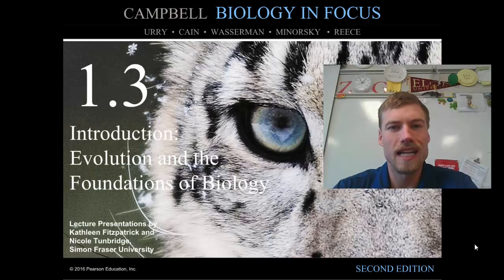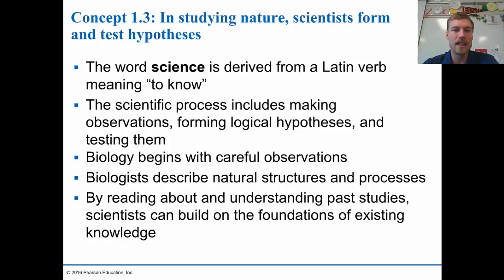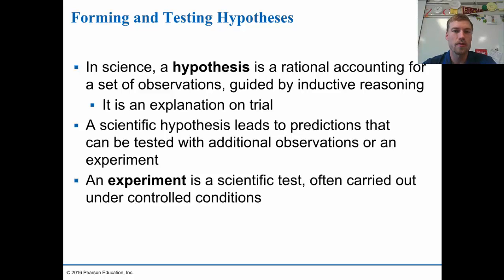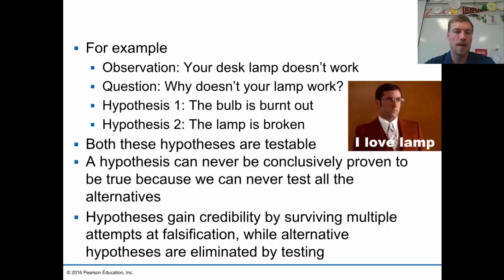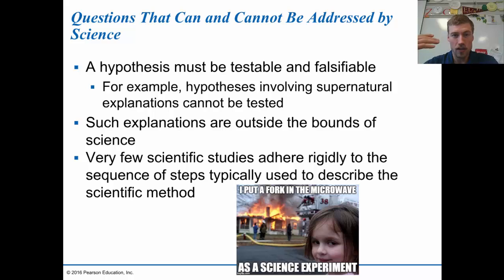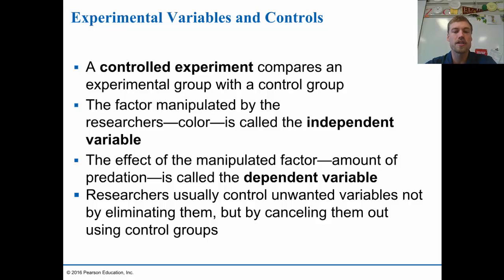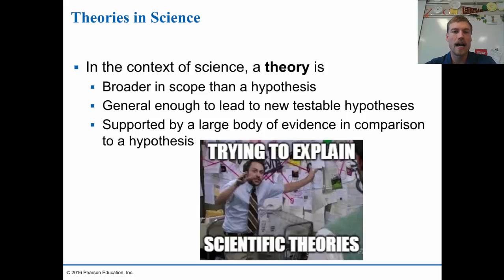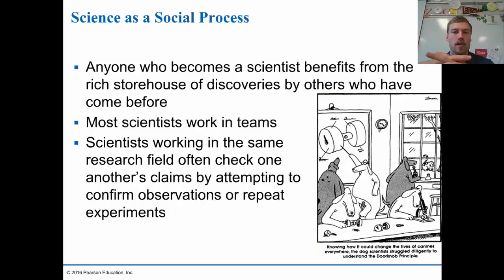AP Bio 1.3 In studying nature, scientists form and test hypotheses